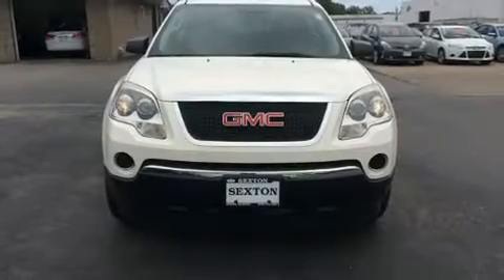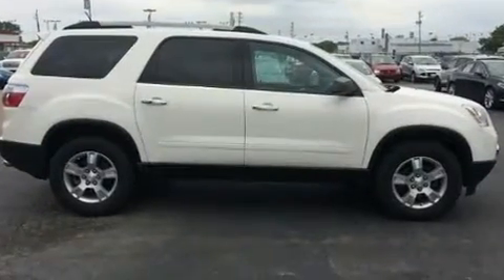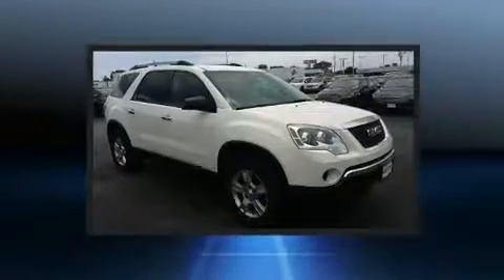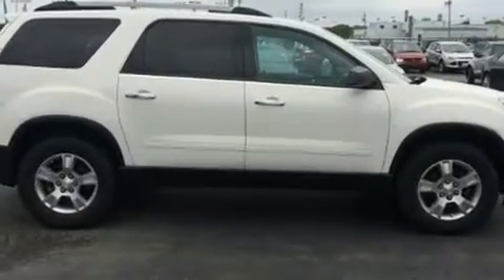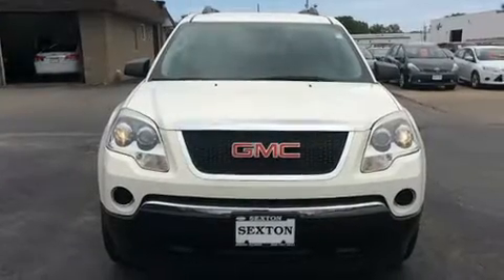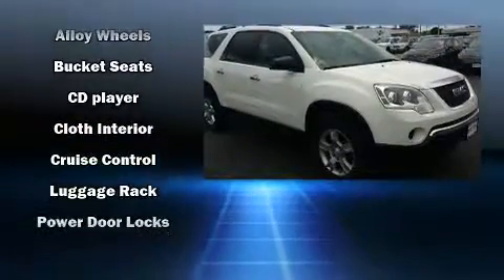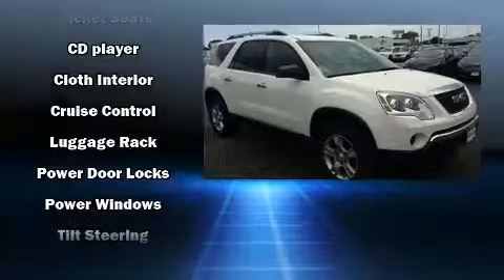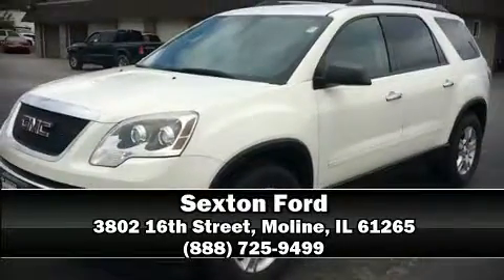2011 GMC Acadia SL in Moline, IL 61265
Sexton Ford
3802 16th Street

Get excited about the 2011 GMC Acadia. A 3.6 liter V-6 engine pairs with a sophisticated 6 speed automatic transmission, providing a smooth and predictable driving experience. It's equipped with tons of terrific amenities, but it won't break your budget. Such as remote keyless entry, a tachometer, an outside temperature display, front bucket seats, fully automatic headlights, heated door mirrors, cruise control, and 1-touch window functionality. Third row seats provide an even greater maximum passenger capacity. Premium sound drives 6 speakers, providing you and your passengers a sensational audio experience. Safety equipment has been integrated throughout, including: dual front impact airbags with occupant sensing airbag, head curtain airbags, traction control, brake assist, a panic alarm, onStar, and 4 wheel disc brakes with ABS. Various mechanical systems are monitored by electronic stability control, keeping you on your intended path. Our knowledgeable sales staff is available to answer any questions that you might have. They'll work with you to find the right vehicle at a price you can afford. We are here to help you.